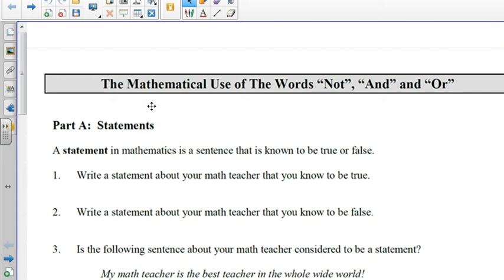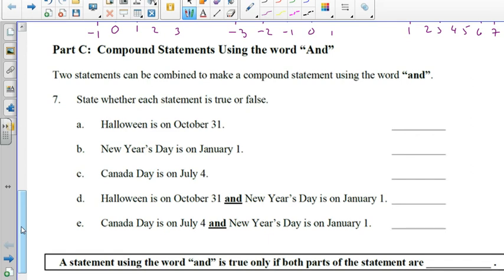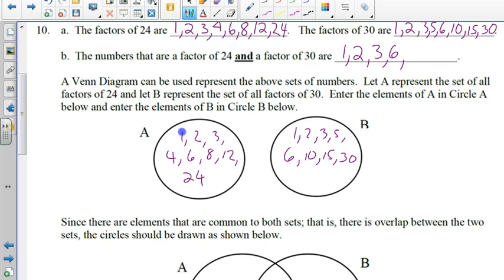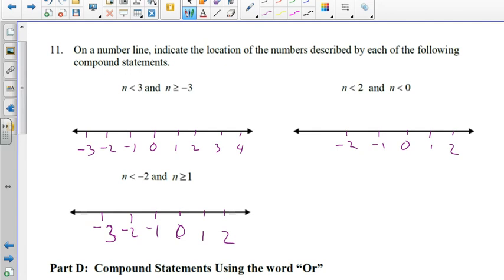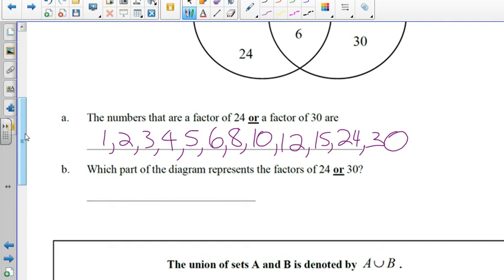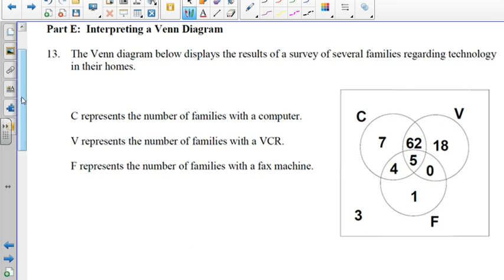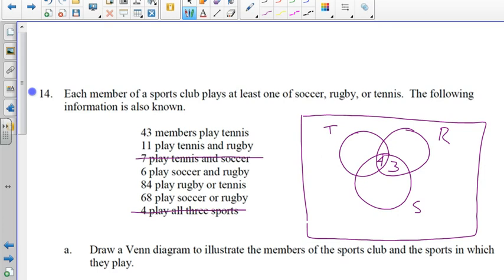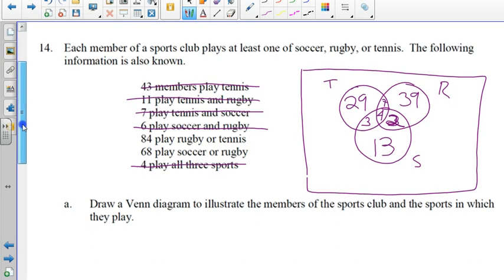The Mathematical Use of the Words